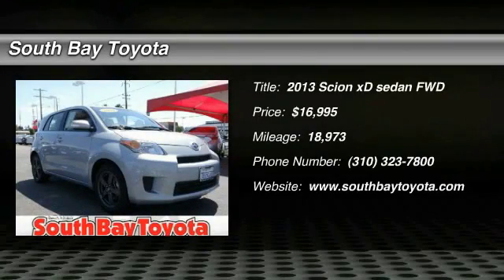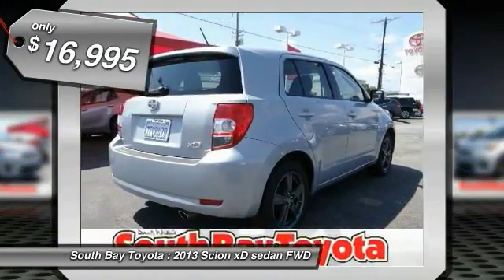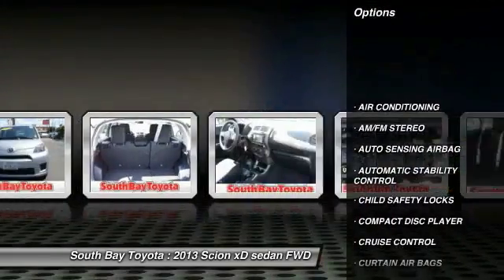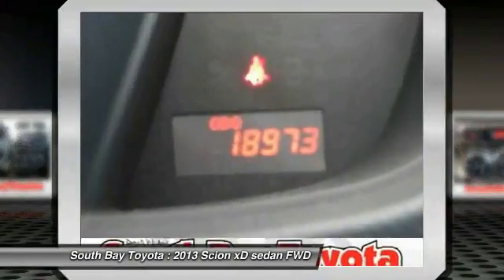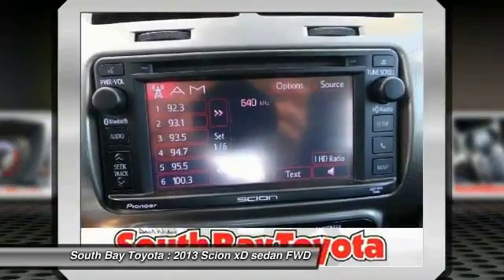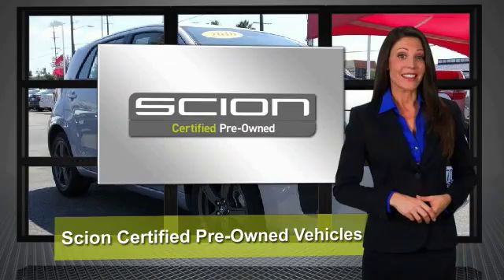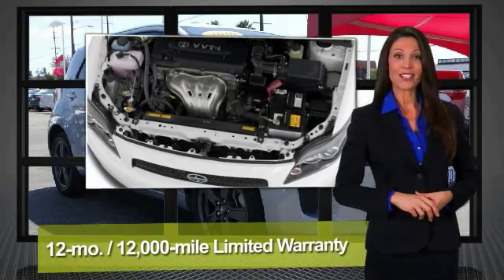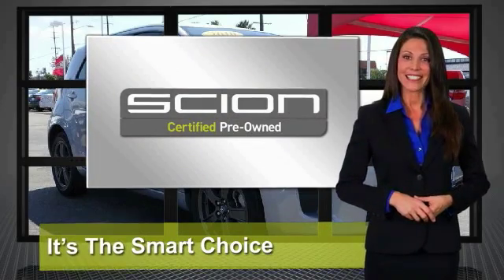2013 Scion xD Gardena,Torrance,Hawthorne,Carson,Compton 248477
2013 Scion xD COMPACT

SOUTH BAY TOYOTA, PROUDLY SERVING GARDENA, TORRANCE, HAWTHORNE, CARSON, COMPTON, AND SURROUNDING CALIFORNIA LOCATIONS THIS TAN/BEIGE 2013 Scion XD IS EQUIPPED WITH A 1.8L DOHC MPFI 16-valve VVT-i I4 engine, AUTOMATIC TRANSMISSION, AND RECEIVES AN ESTIMATED 27 City/33 Hwy MPG. CONTACT SOUTH BAY TOYOTA TO SCHEDULE A TEST DRIVE AND TAKE THIS 2013 Scion XD HOME TODAY, OR VISIT OUR SHOWROOM CONVENIENTLY LOCATED AT 18416 SOUTH WESTERN AVE GARDENA CALIFORNIA 90248.